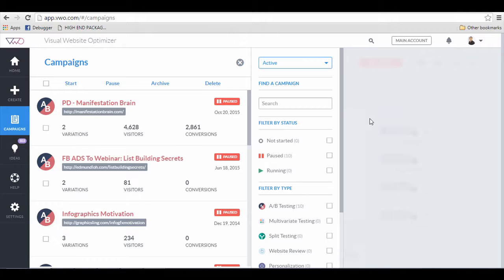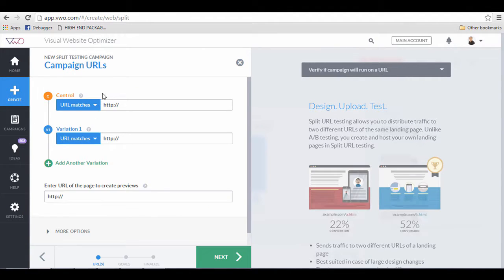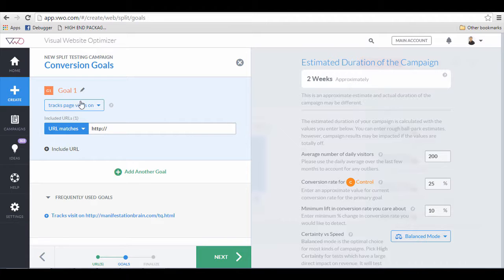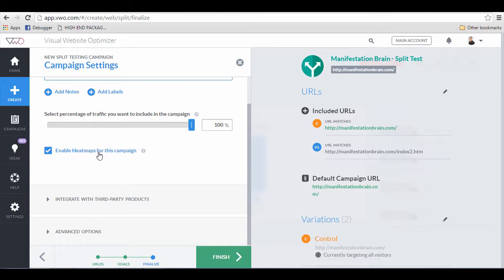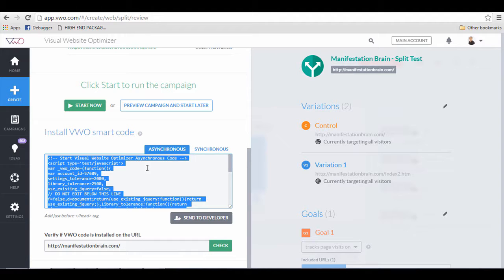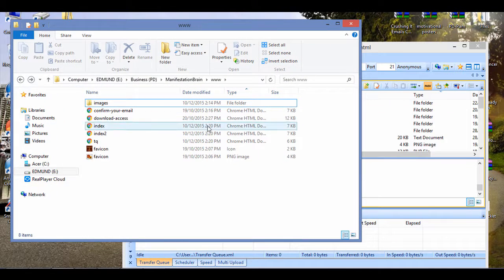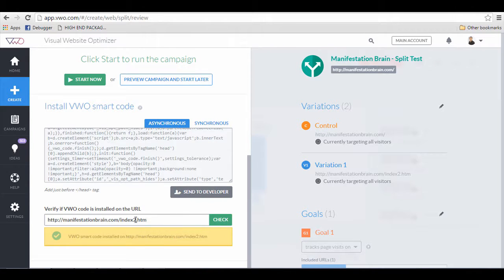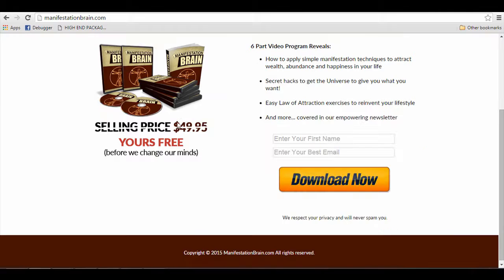How To Do A Split Test With VWO Part 1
Get This Training on How to Get Instant Blog Traffic and More Tools and Strategies